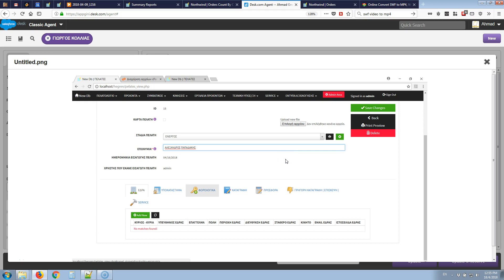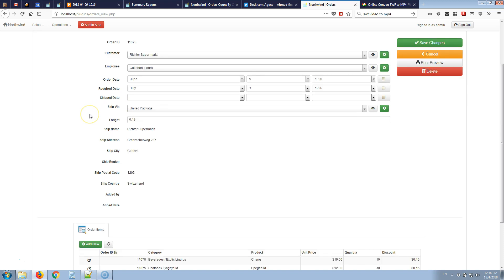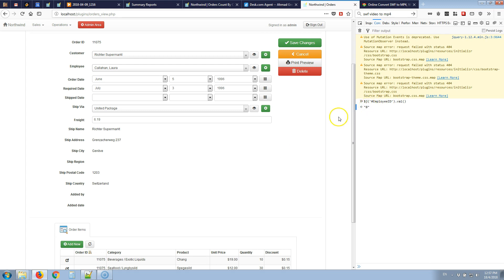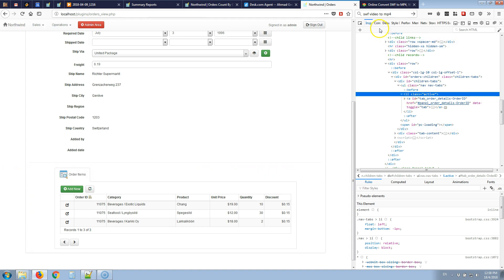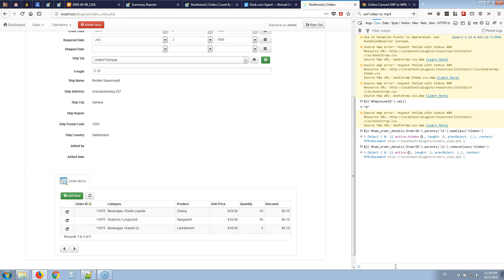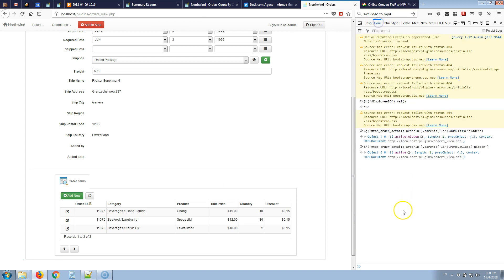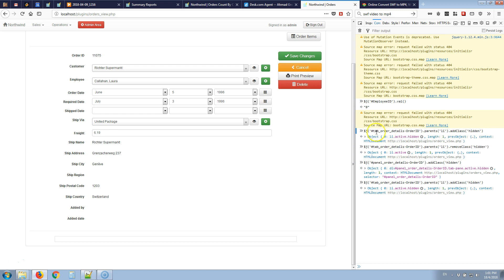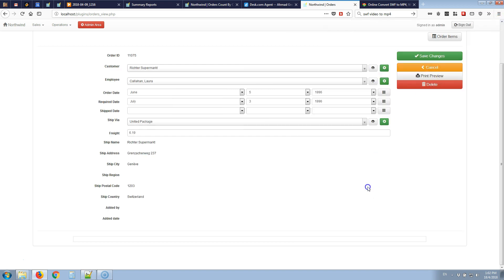How to hide a child tab if a lookup field meets a certain condition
This video explains the genral idea behind how to hide some page elements in your AppGini app if a certain condition is met.

Transcript of the video follows:

Hello and welcome everyone! I got this question from a user. He has this table. And what he wants to do is if this field, this lookup field, is set to that value, he wants to hide this child tab. The tab link, and the tab contents as well.

So basically, this is achievable by using some JavaScript code.

First we need to identify the value selected in that lookup field. And if it meets a certain value then we want to hide that child's tab. I don't have the project itself so I will not be using this specific example but I'll use a similar example from our Northwind demo.

So in the orders table we have an employee lookup field and we want to set it similarly: If the employee is set to a specific value then we want to hide the order items child tab and its contents. So to do this let's open the inspector window by pressing F12. Now the employee field is named EmployeeID so I'll type here $j # EmployeeID, which is name of the field. dot. val. So this displays 8 so 8 is the ID of the currently selected employee.

So what we want to do is retrieve the value of the selected employee through this instruction $j EmployeeID dot Val or $j hash field name dot Val and if the value is set to a specific value let's say 8. If it meets that condition we'll hide the order items child tab so to hide the order items child tab let's inspect this part to be able to select it.

So the tab is displayed in the HTML code like this. We have an anchor with an ID of tab underscore order details - order ID so this is basically tab underscore then the child table name then the lookup field name so we can copy the ID of the tab and now note that to hide that part we need to go to its parent "li" item and hide that part so if we go to the console here and type this selector $j hash and the ID we just copied now we want to reach its parent which is "li" and addClass hidden.

So as you can see this basically hides the tab. It didn't hide the content yet. we'll reach that part later on but it did hide the tab. So this is the code we need to do to hide the tab. Now if we want to redisplay it later we can replace addClass with to removeClass. what we did is replacing addClass hidden with removeClass hidden so we remove the hidden class and it's displayed again. Now this is the part of hiding the tab itself.

What about the content of the tab? So to hide the content of the tab let's go back to the inspector, inspect this element, and the content is placed inside a div that has a class "tab-content". If you open that div we'll see another div that has this ID and this is the div that we need to hide. Now we could, if we are seeing multiple tabs here, we'll see several divs under the "tab-content" [div] so we need to select the appropriate div that we want to hide.

Okay, in our case there is only one content div so we have just selected that one so what we need to do to hide it is use similar logic $j hash and the ID of the tab content we want to hide and we'll addClass hidden and as you can see it's now hidden so if we combine both commands that command we just typed now and the other command for hiding that tab title now the entire tab is hidden now.

So our logic goes like this: first of all we retrieve the value of our lookup field through this command if the value meets a specific condition let's say if $j EmployeeID dot val equal 8 in that case we'll hide a specific child tab and that tab is tab order_details orderID dot parents "li" dot addClass hidden this will hide the title of the tab and to hide the content of the tab we'll also use this command panel order details order ID dot addClass hidden so this is in case the employee ID value meets this specific condition if it doesn't meet it we'll reverse our hiding by using removeClass instead of addClass hidden.

I hope this makes it clear. And of course the question is where to add this code? we should add it in the the tablename-dv.js file inside the hooks folder. so in this case our table is named orders so we should add our code into orders-dv.js inside the hooks folder.